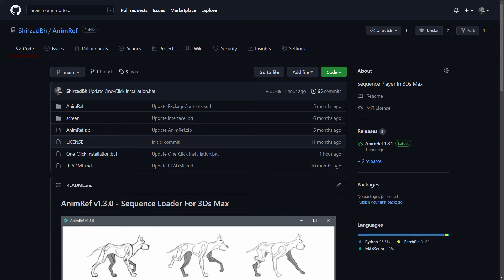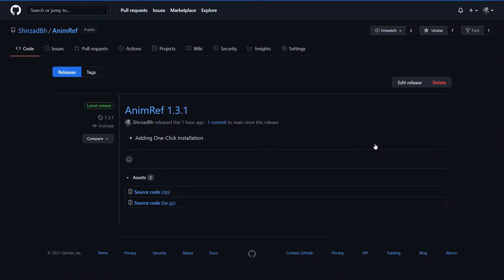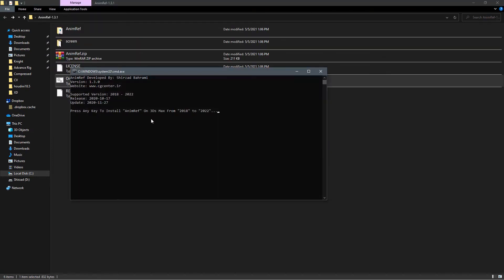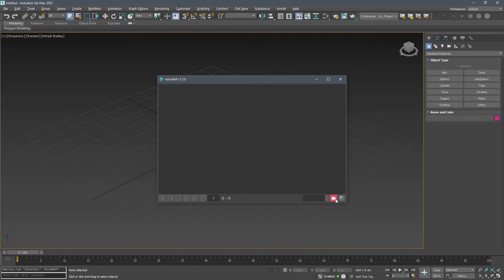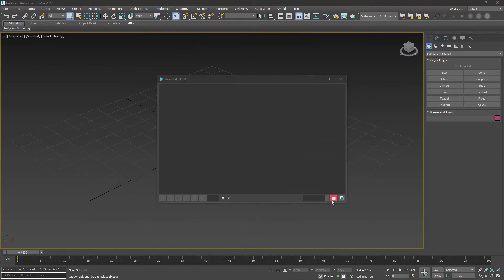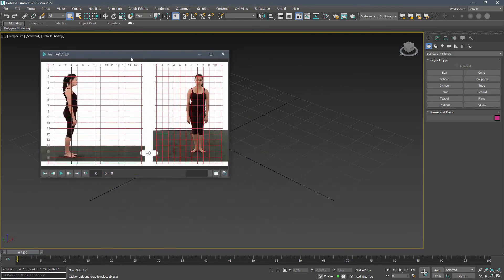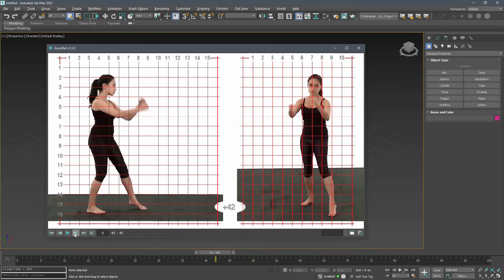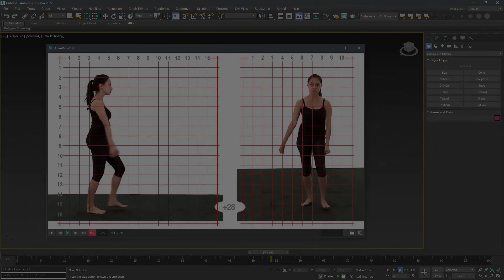AnimRef Introduction - FREE 3Ds Max Sequence Player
In this video, I'll show you how to use AnimRef in 3Ds Max.

With AnimRef you can load and play image sequences directly in the 3Ds Max user interface.